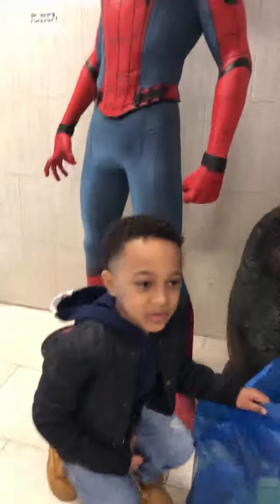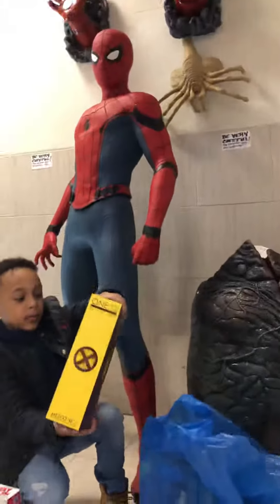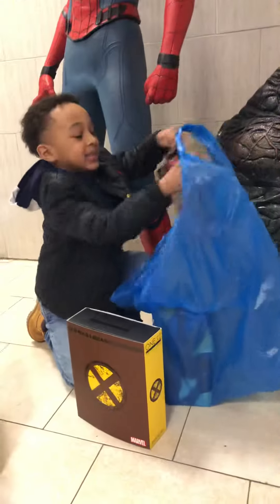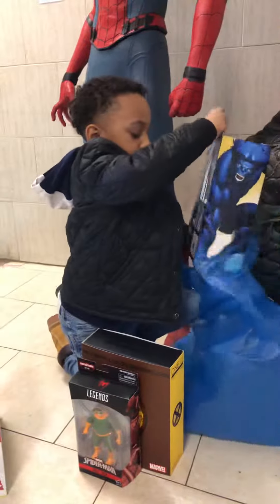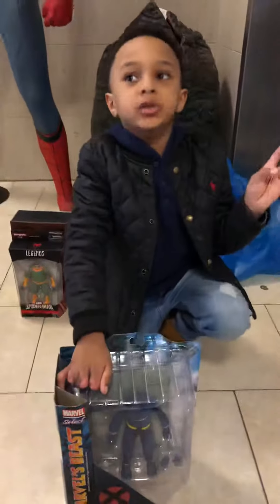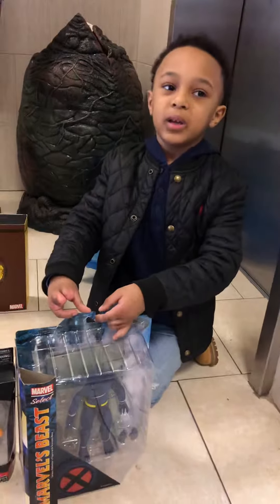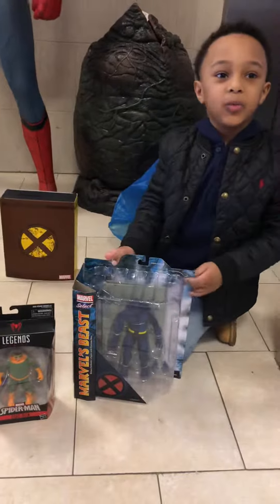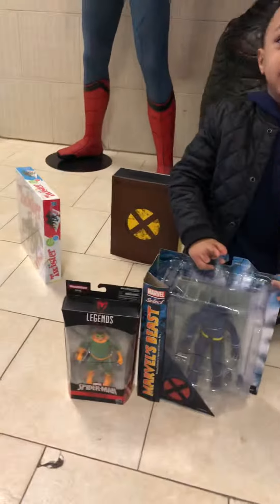Toy shopping in my special store